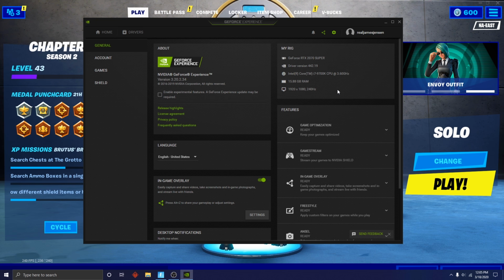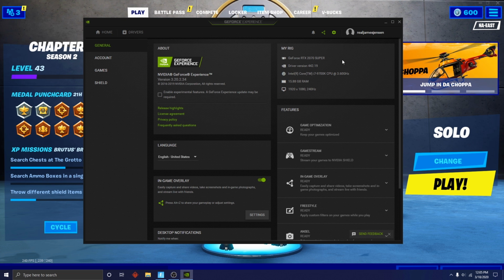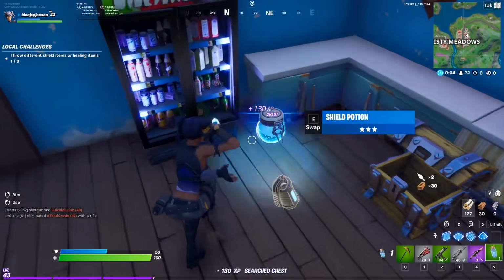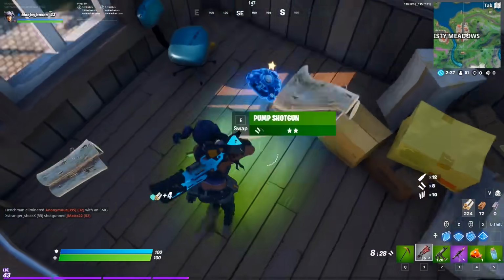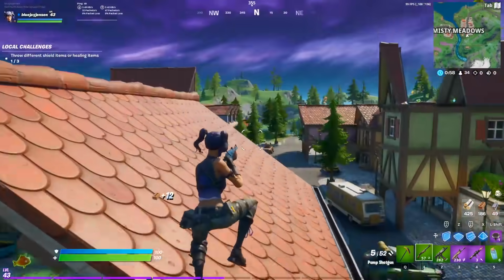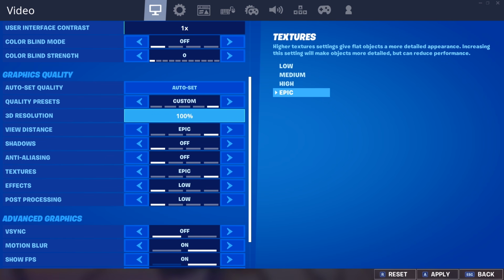BEST GAMING PC FOR FORTNITE CHAPTER 2?! Fortnite on Omen PC! (Fortnite Gameplay & FPS Test)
My PC Specs:
9th Generation Intel® Core™ i7 processor
NVIDIA® GeForce RTX™ 2070 Super™ (8 GB GDDR6 dedicated)
16 GB memory; 1 TB HDD storage; 256 GB SSD storage

UseCodeBlueJayJensen in the Fortnite item shop